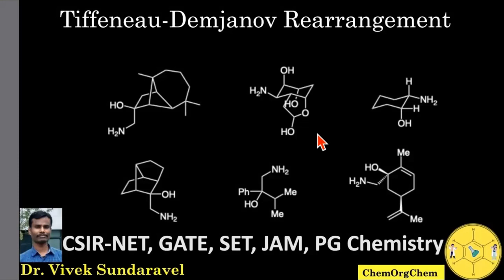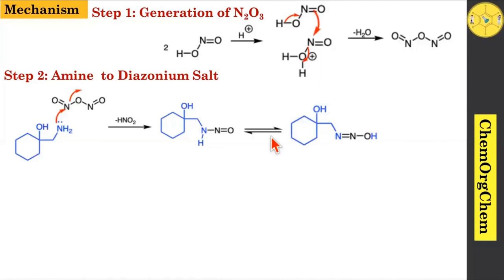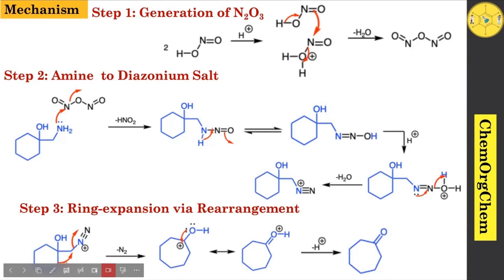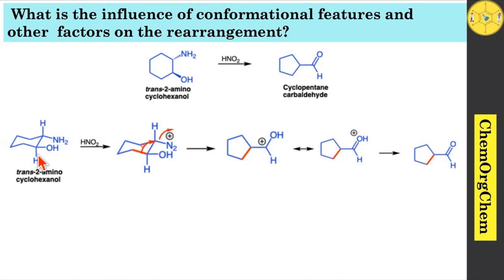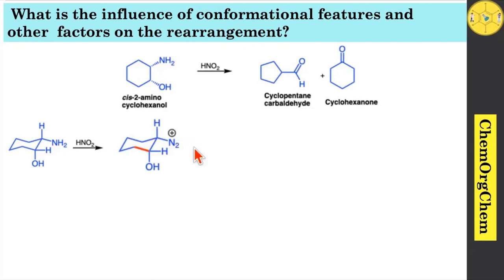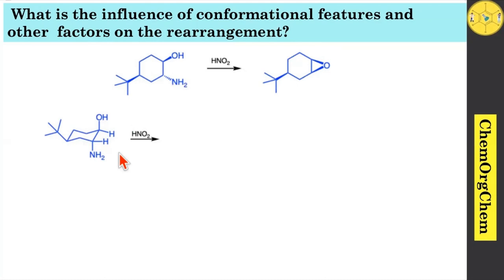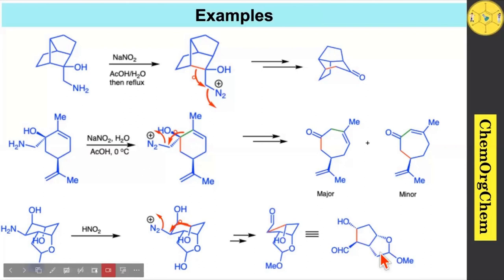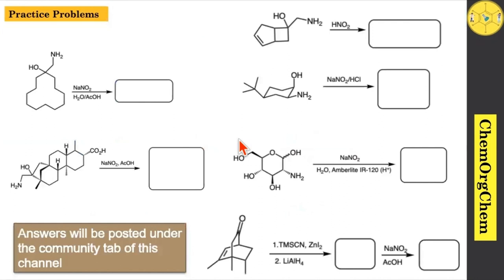Unlock Ring Expansion! Tiffeneau-Demjanov Rearrangement Explained (Mechanism & Examples)|ChemOrgChem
Hey chemistry enthusiasts!  Are you struggling to grasp the Tiffeneau-Demjanov Rearrangement?  Fear not! In this video, we'll break down this powerful ring expansion reaction into bite-sized pieces, making it accessible and understandable for everyone.

Here's what you'll learn:

The fundamental concepts: What is the Tiffeneau-Demjanov Rearrangement and how does it work?
A deep dive into the mechanism: Step-by-step walkthrough of the reaction pathway, demystifying each stage.
Sharpen your skills with solved examples: We'll walk through real-world problems, applying the knowledge you gain.
Bonus tips and tricks: Master the nuances of the reaction and avoid common pitfalls.
By the end of this video, you'll be able to:

Confidently explain the Tiffeneau-Demjanov Rearrangement.
Predict the products of given starting materials.
Apply your knowledge to solve more complex problems.
Whether you're a beginner or a seasoned chemist, this video is for you!